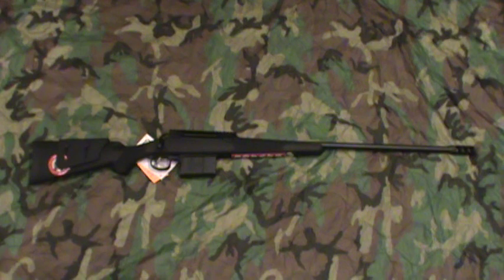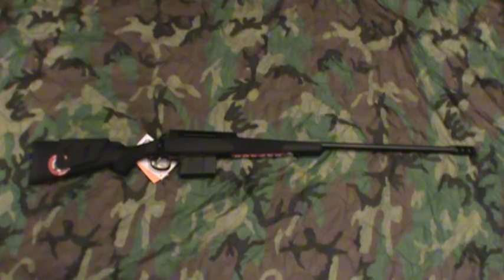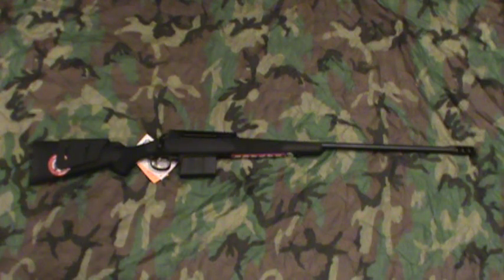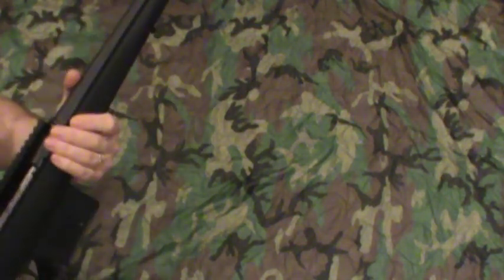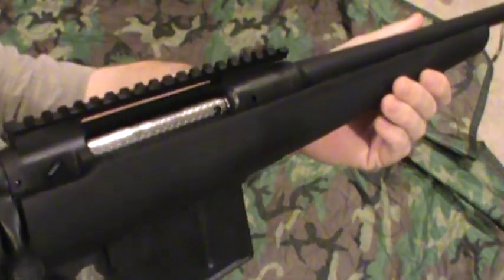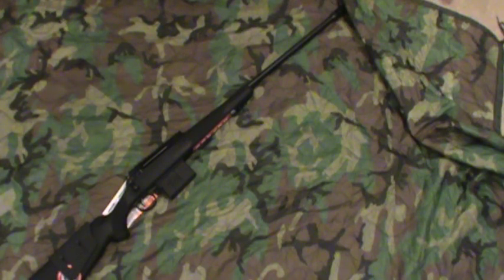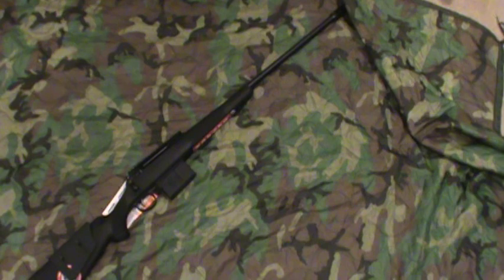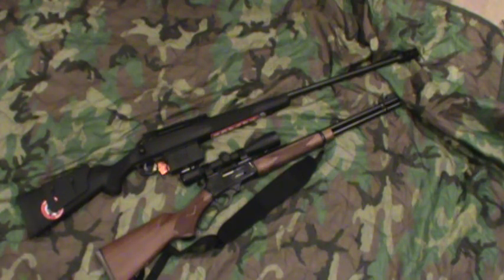Savage 338 Lapua 111 LRH Long Range Hunter Sniper Rifle Review - Scout Tactical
An "unboxing" and review of the new Savage 111 LRH or Long Range Hunter rifle in the awesome 338 Lapua.  This is simply a beast of a gun with a 50" overall length and a muzzle break that you could park a Buick in.  At 9.25lbs this seems to still be a very portable rifle with extreme capabilities.  The 338 Lapua is a great long range cartridge and easily out shoots the 308 and 300 Win Mag.  Scope and rage time will be coming soon!

Leupold Mark 4 LRT Scope